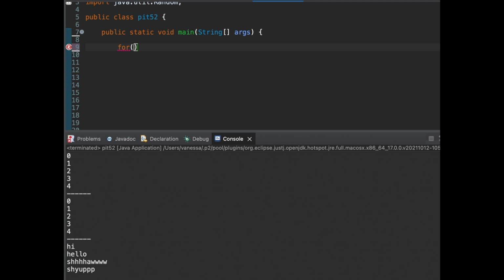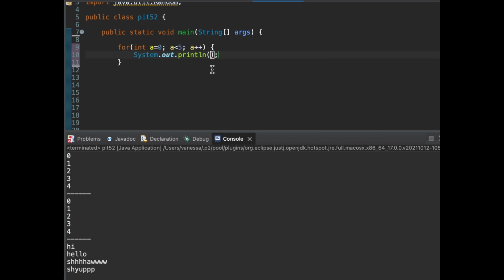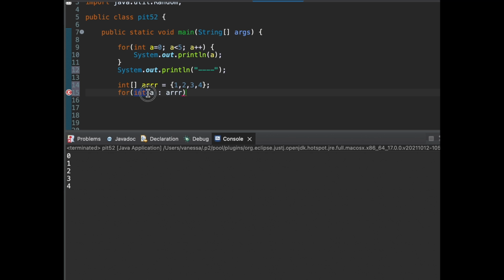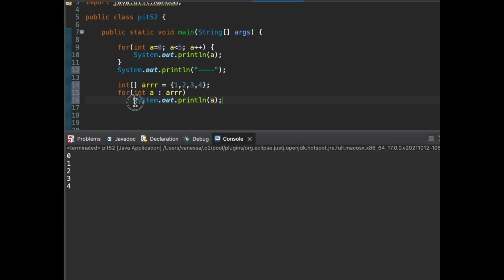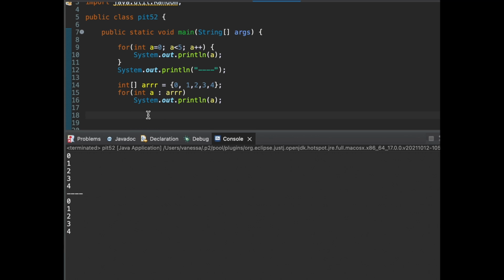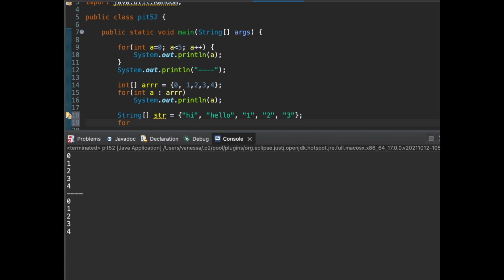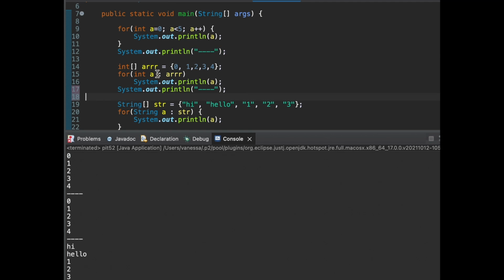JAVA || How to use a FOR EACH loop || int & string example